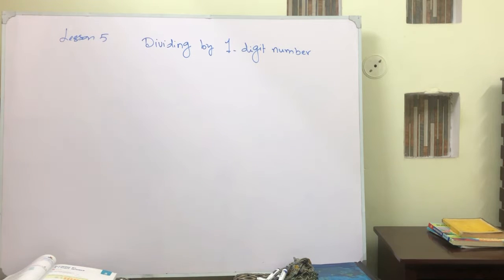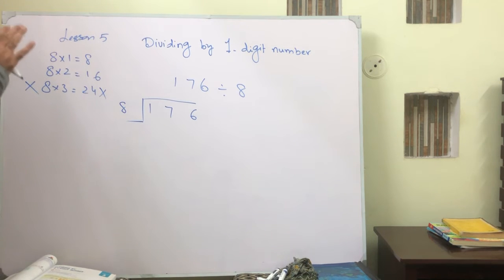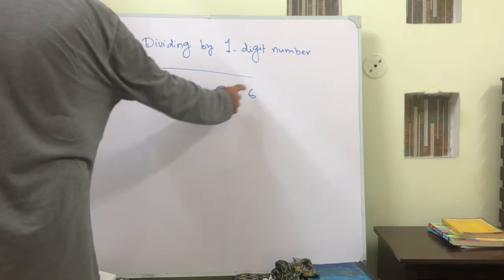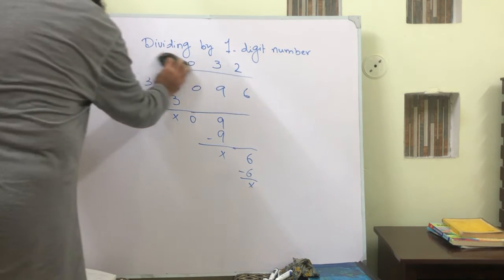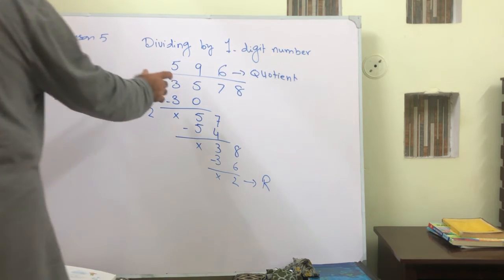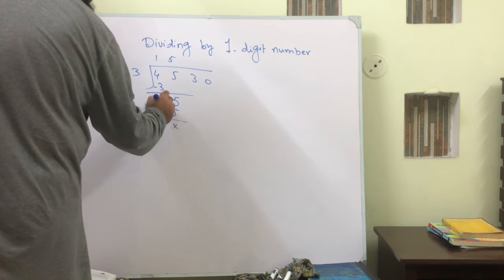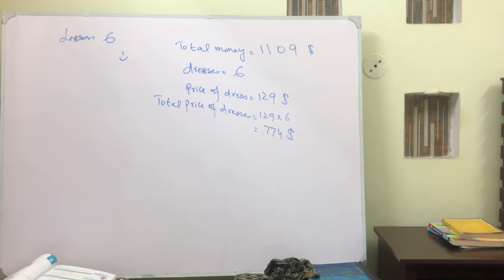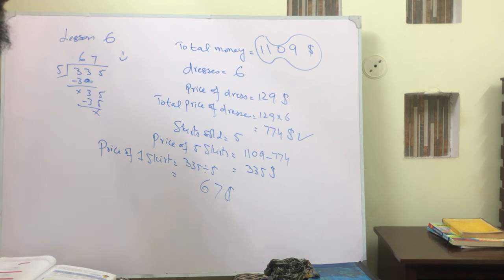Primary Mathematics Oxford Grade 4, Ch 2, Lesson 5 & 6